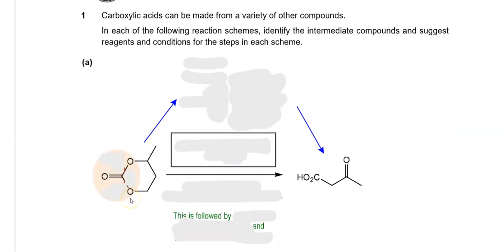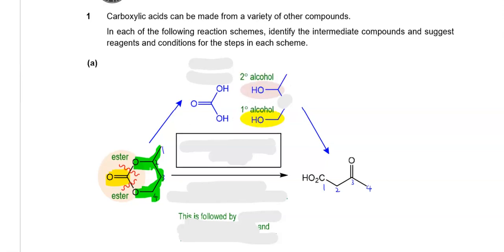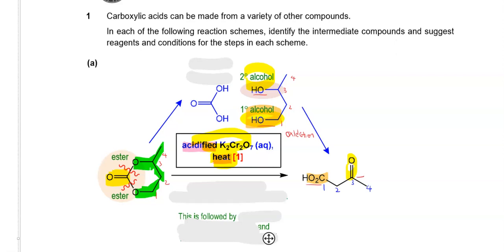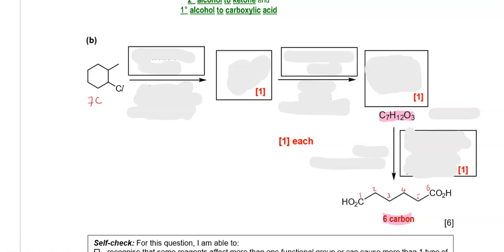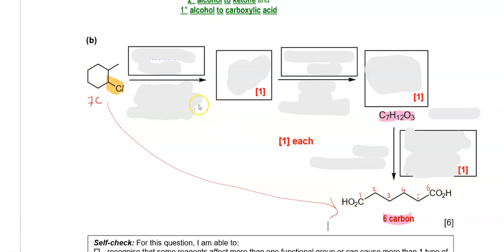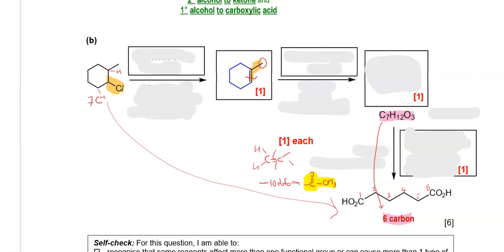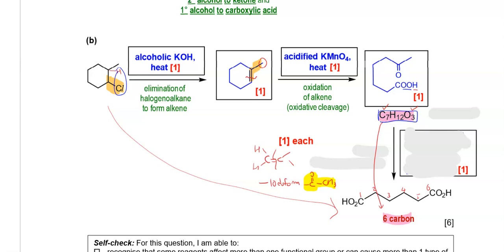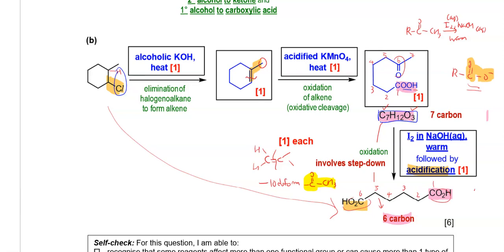2026 JC2 H2 Chemistry - Organic Skills Training Exercise 3 - Qn 1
Question Type - Reaction Scheme / Synthesis
Skills Involved: Observing change in no. of carbon atoms / Observing Functional Group Inter-Conversion